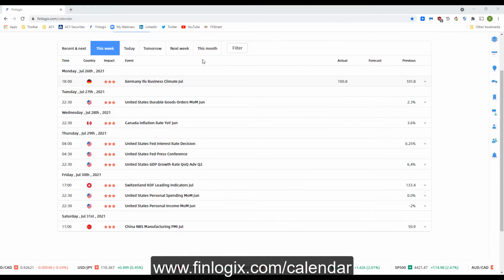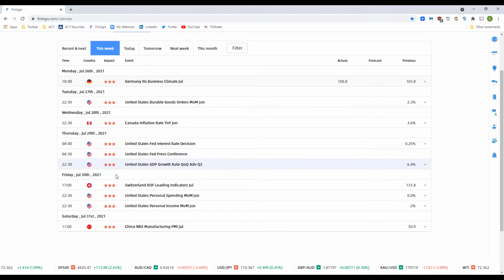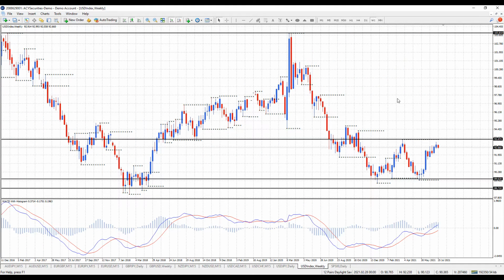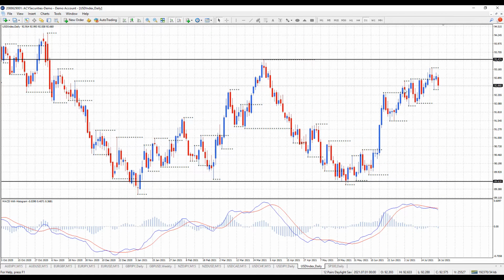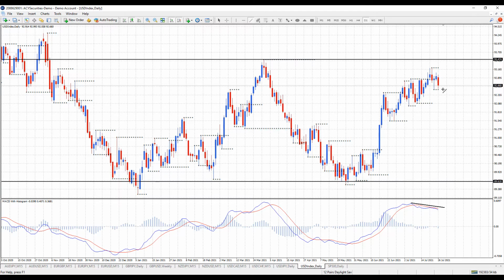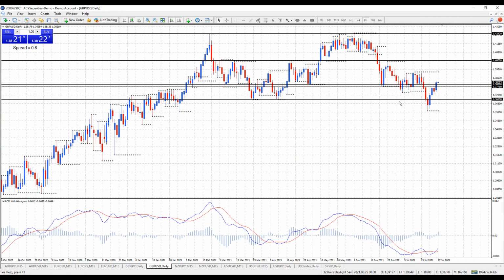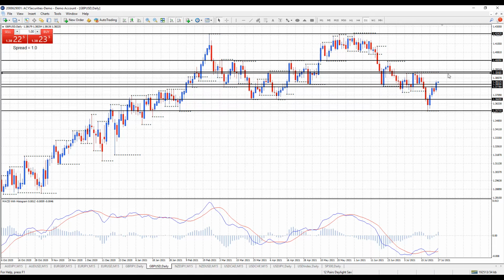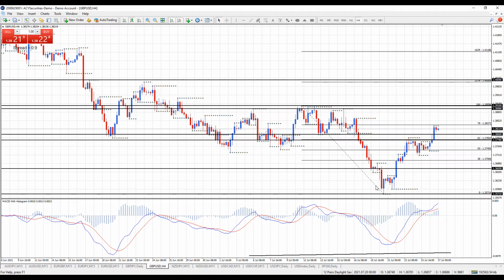GBPUSD Weekly Rally Before The Next Decline - Daily Forex Market Analysis 27th July 2021